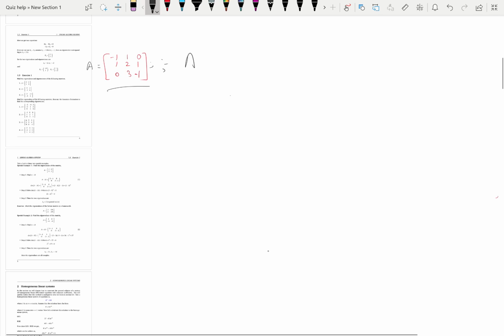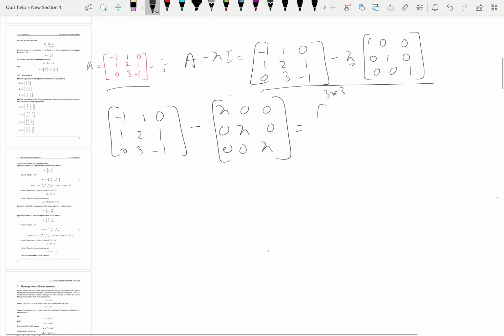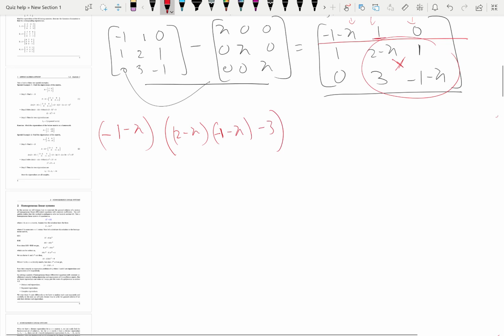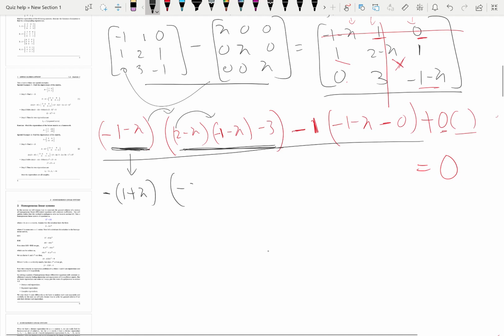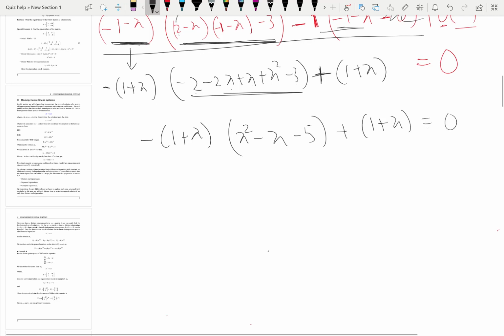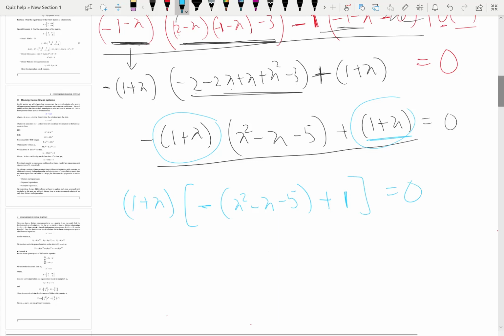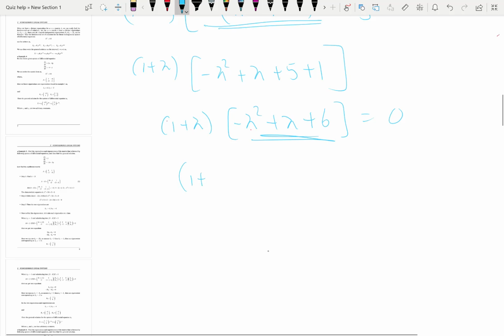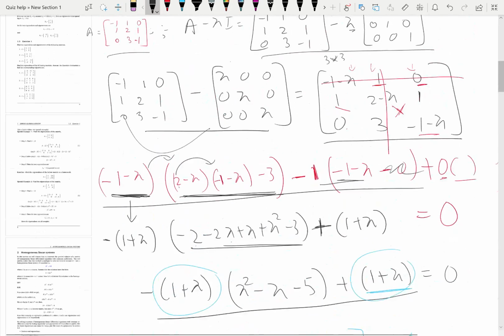System of differential equations with distinct eigenvalues - Eigenvalues of 3 by 3 system- Lesson-8